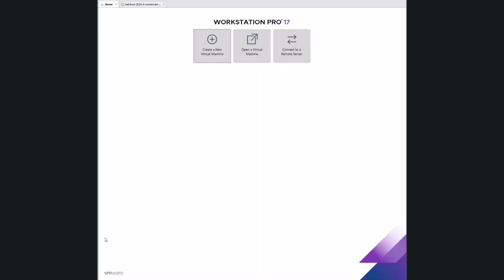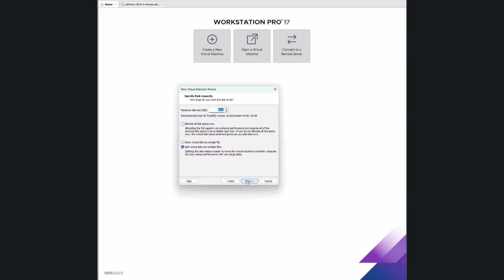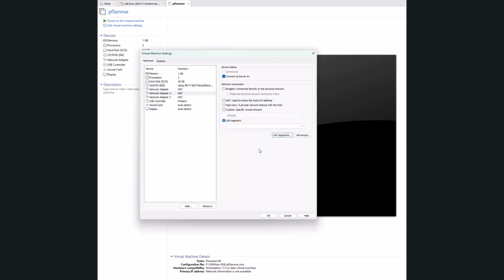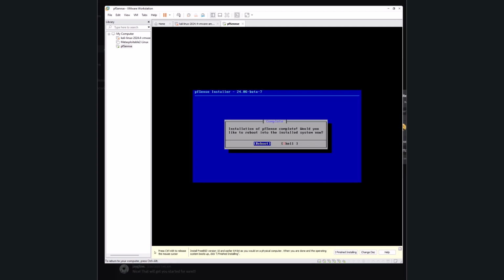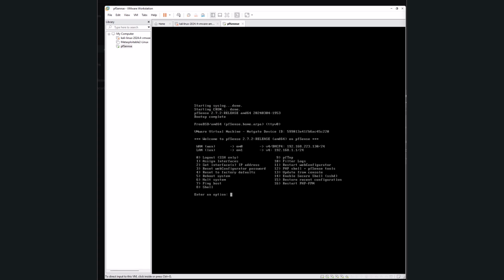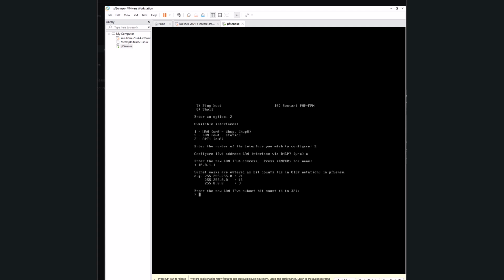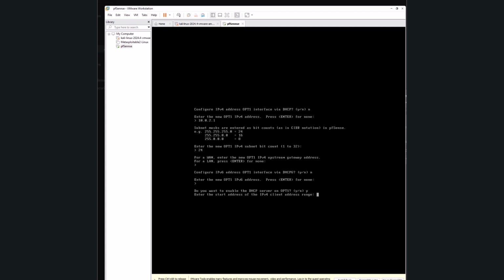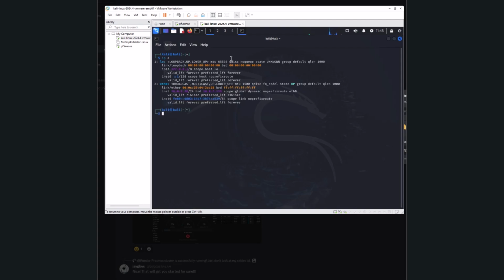Installing pfSense on VMWARE Workstation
If you like this type of content check out the
Complete Hands-On Cybersecurity Course with over 55 hours of content at this